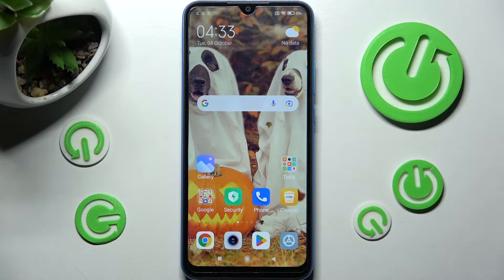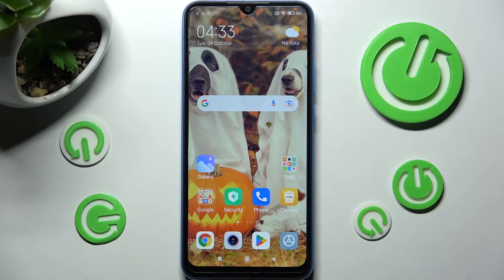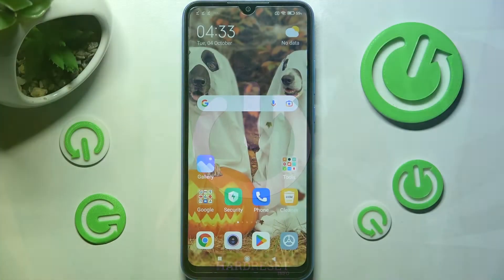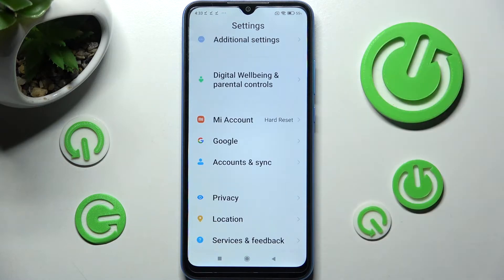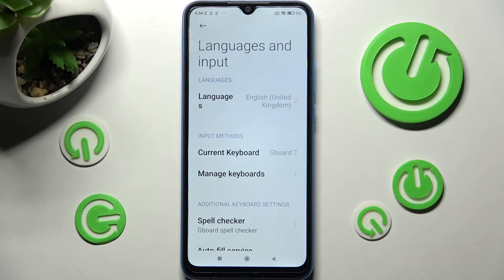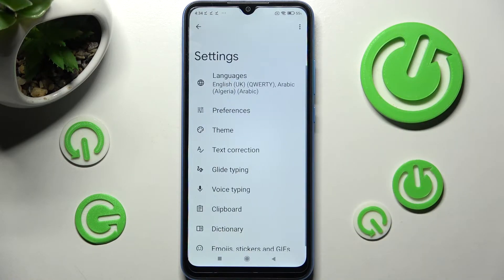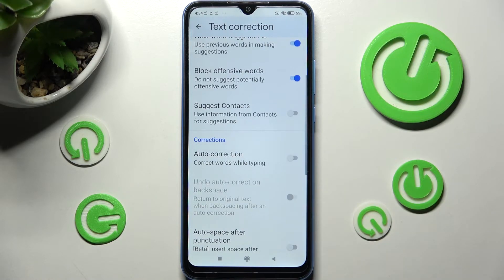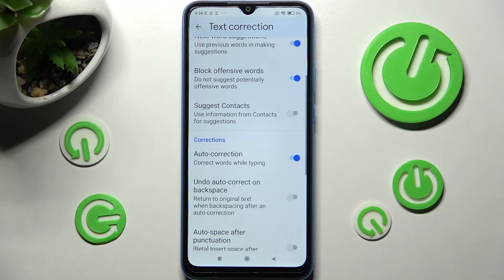XIAOMI REDMI 10A - How To Turn On/Off Auto Correction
Check more info about XIAOMI REDMI 10A:
Are you wondering how to turn on/off auto-correction on XIAOMI REDMI 10A? In this video we will show how to turn on/off auto-correction on XIAOMI REDMI 10A. Follow step-by-step video tutorial.

How to turn on/off auto correction on XIAOMI REDMI 10A?
How to turn on auto correction on XIAOMI REDMI 10A?
How to turn off auto correction on XIAOMI REDMI 10A?